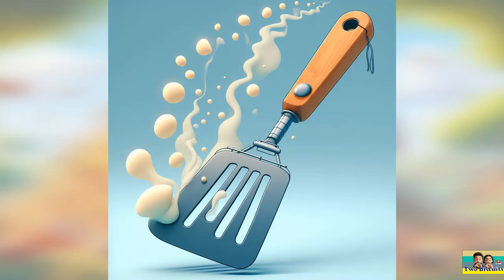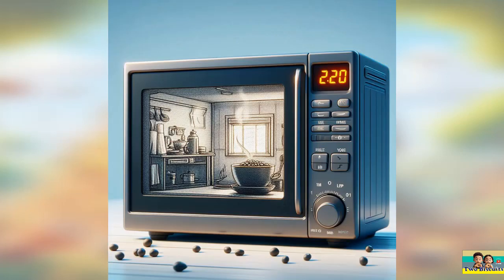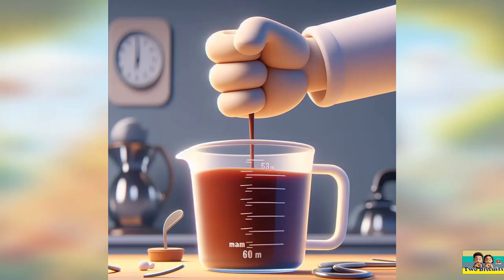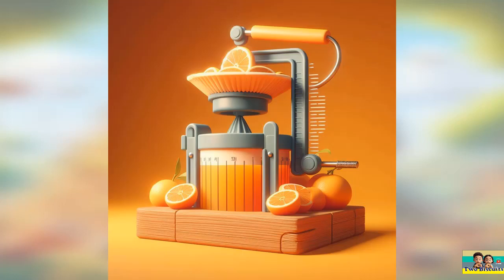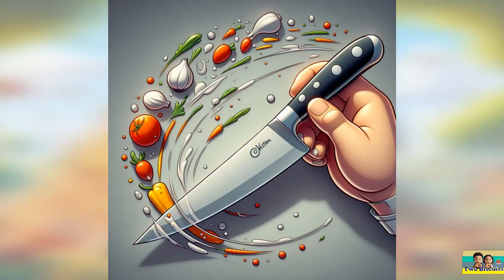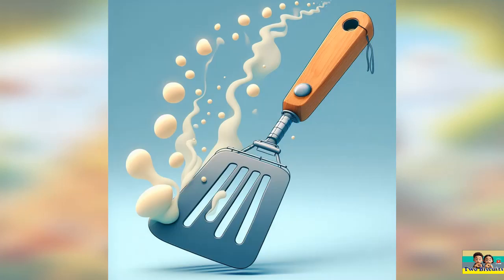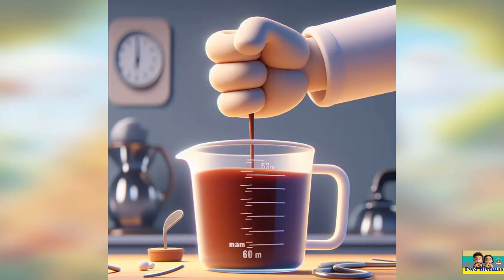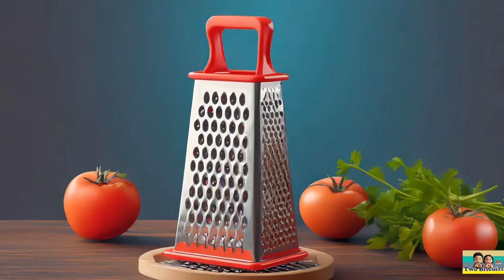🍳 Fun Kitchen Equipment Puzzle & Quiz for Kids! 🥄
Children, welcome to the 'Kitchen Equipment Identification Challenge!' Are you ready to test your knowledge of kitchen tools and gadgets? In this video, we'll show you images of various kitchen items, and it's your job to identify them. But don't worry, we'll provide clues along the way to help you out. Get ready for an exciting journey through the world of cooking and baking!